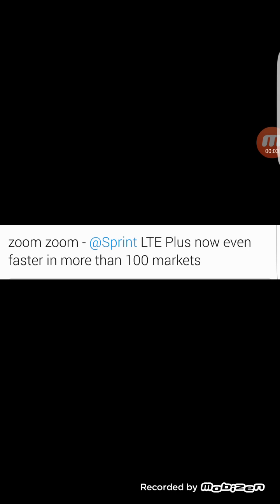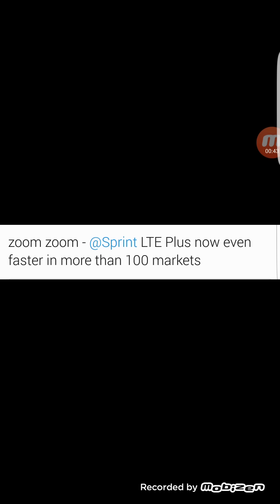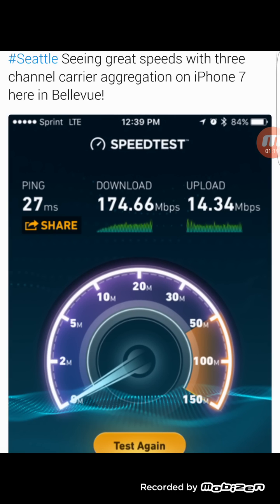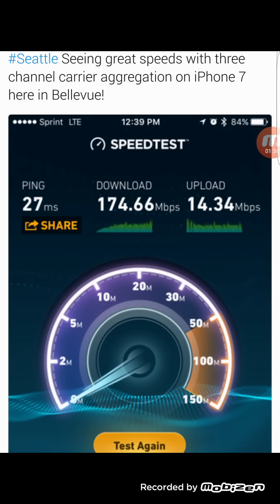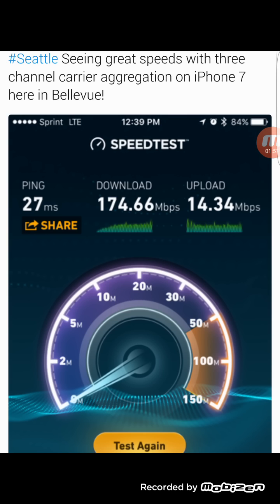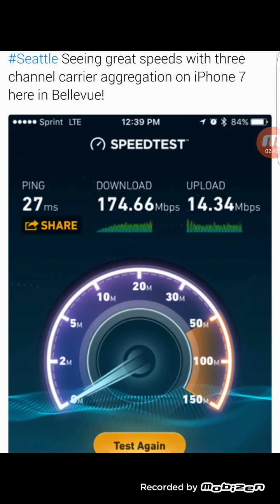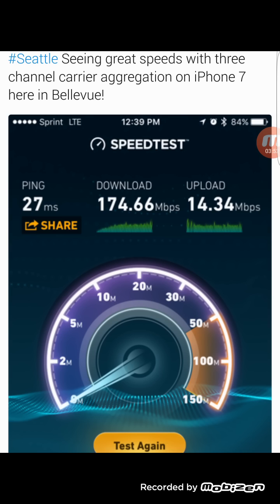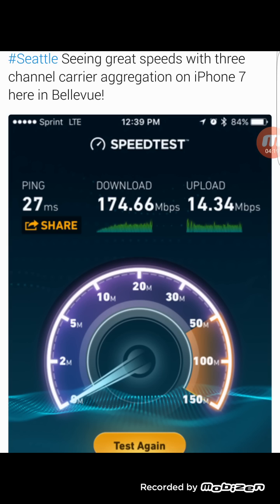Sprint LTE plus (3 channel carrier aggregation now live wow 😲😲)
In today's video im reporting back to you guys and showing some result of the update to 3 channel carrier aggregation.